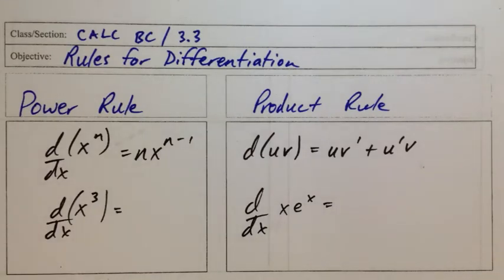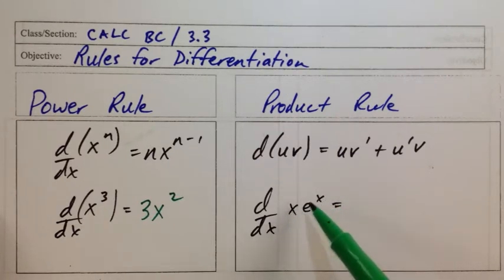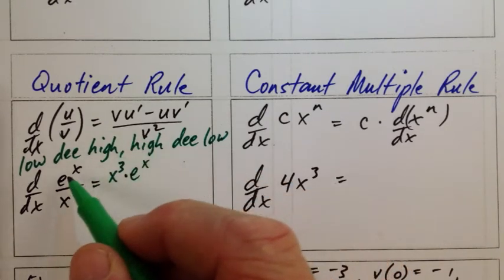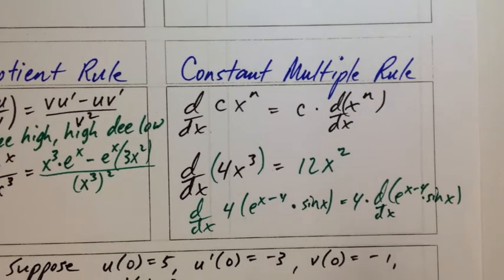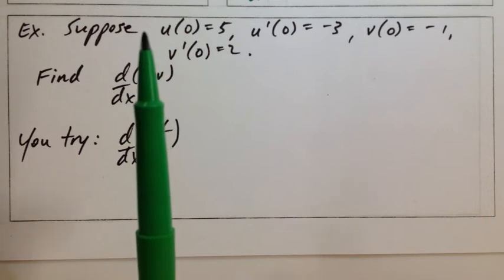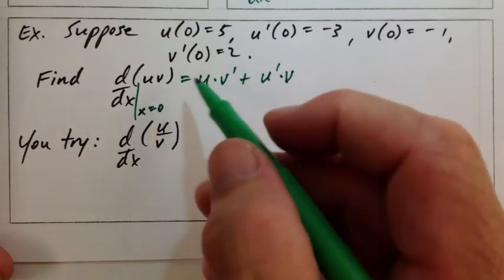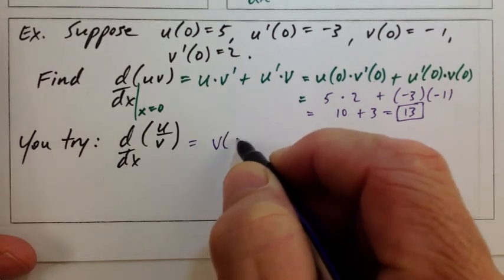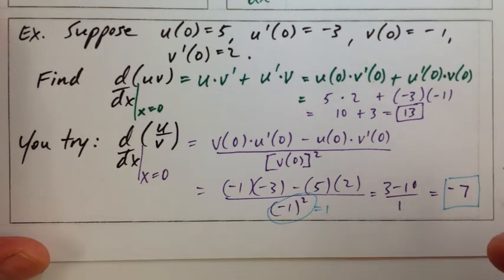Rules for Differentiation BC 3.3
BC 3.3